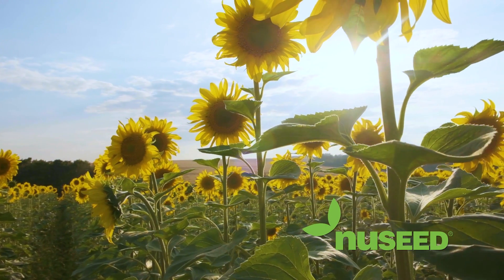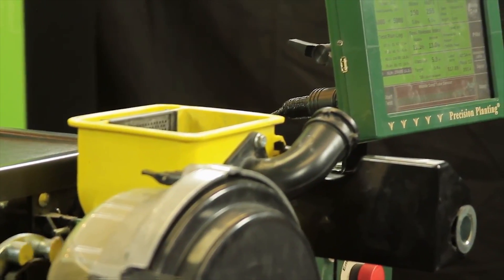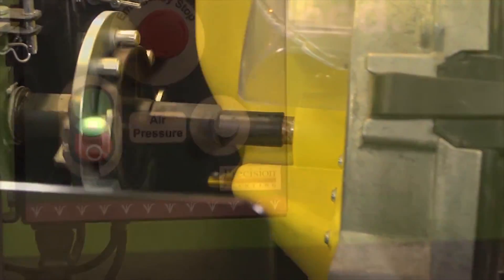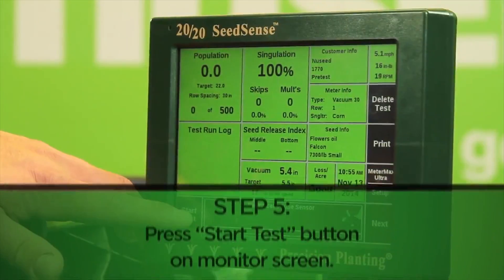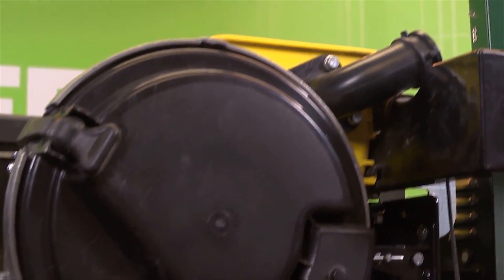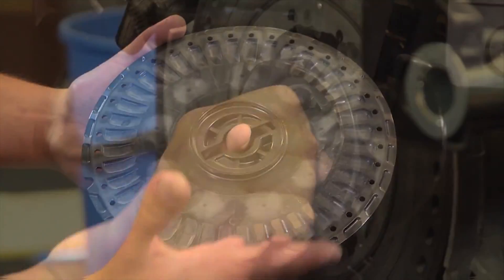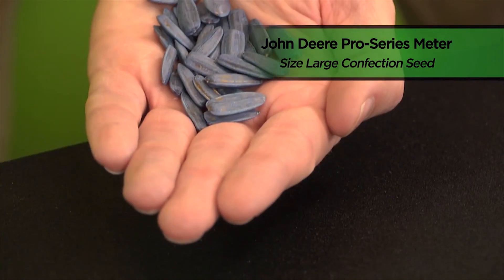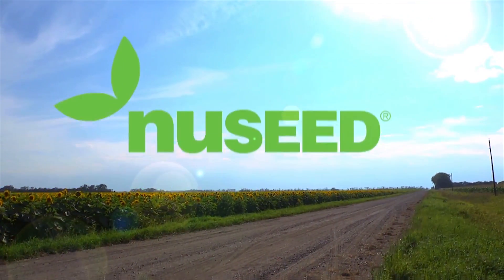Nuseed U.S. & Canada - Planting Sunflower Seeds with John Deere Pro Series Meter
This video shows sunflower growers how to get the most out of their sunflower crop using Precision Planting pre-tests for John Deere planters.